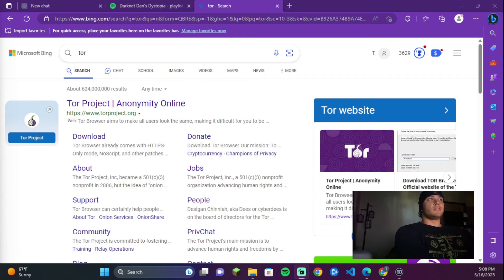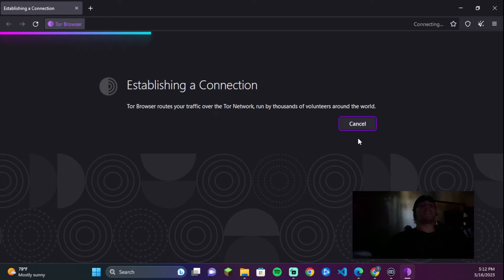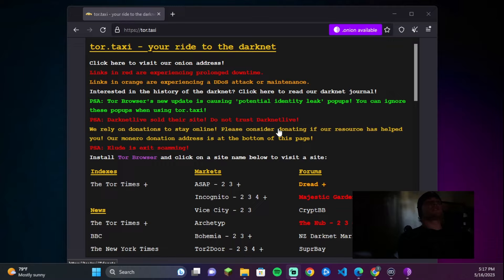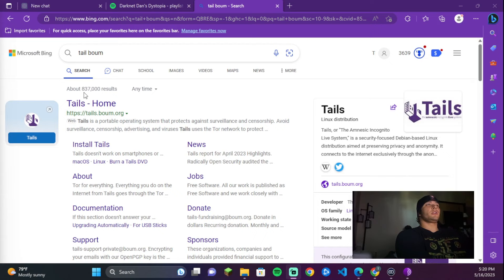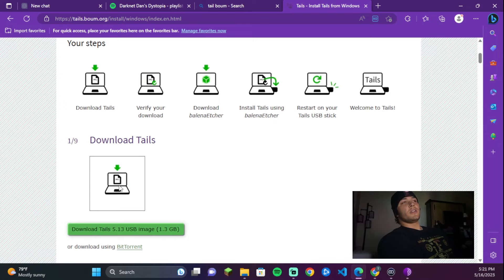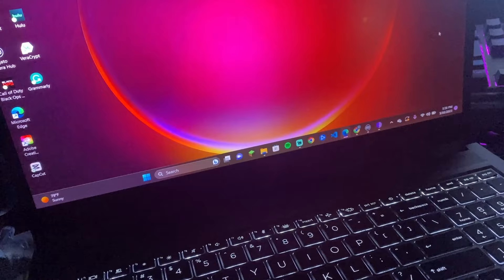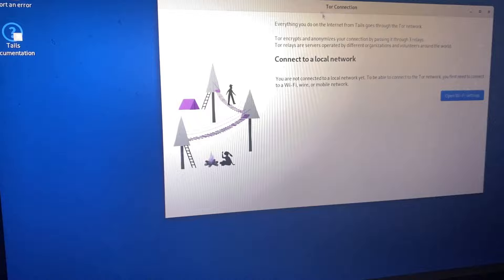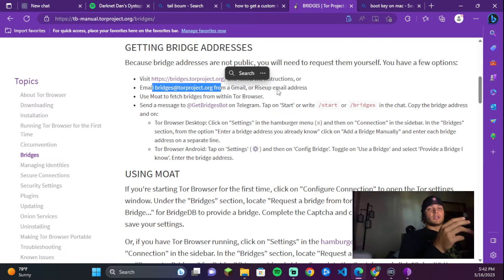how to access the dark web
How to use access the dark web on Windows and Mac.
This is how to download the TOR browser and how to use Tails OS to safely and securely browse the dark web on both operating systems. Educational content with useful tips about where to get started and how to preserve your anonymity.